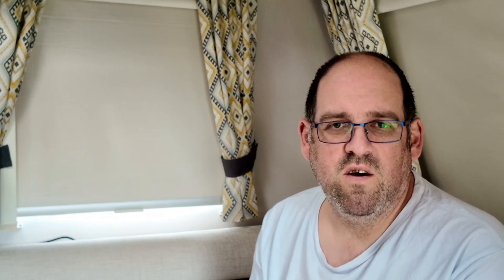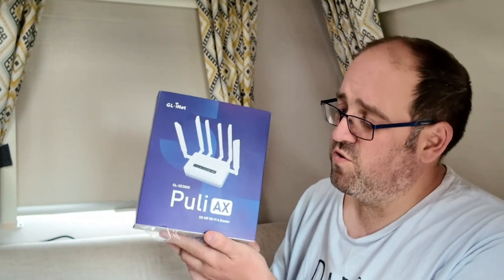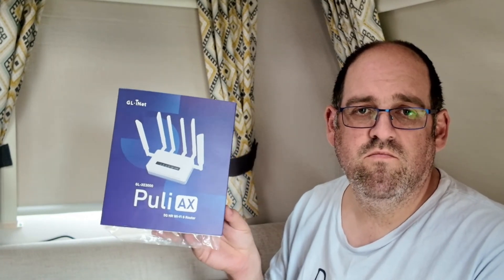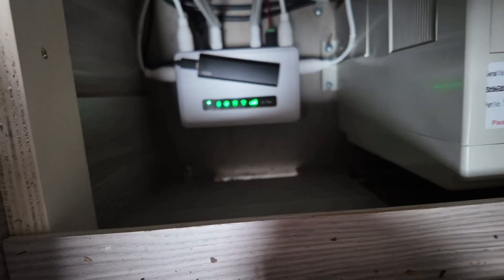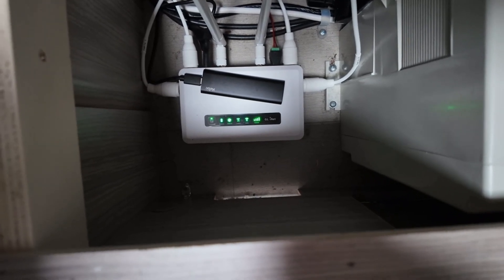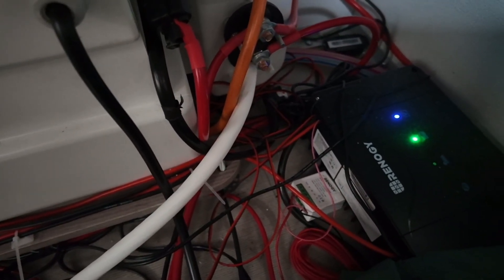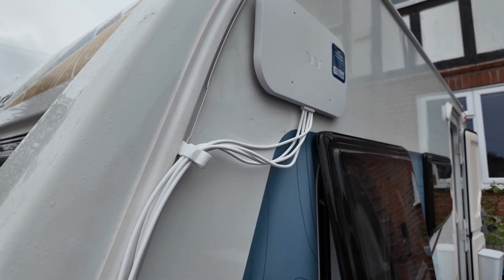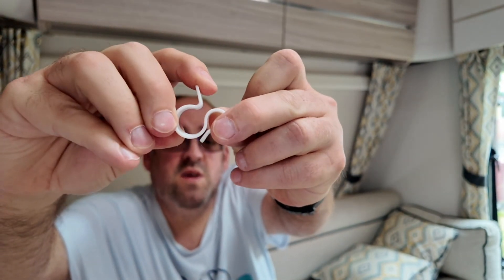Off-Grid Internet: Perfect Caravan WiFi Solution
We upgraded our previous internet solution in our caravan. I'm an absolute geek and if you're just after something simple to let you stream one film at a time and let you browse Facebook you don't need this.

But if you're a geek with multiple devices streaming at the same time, automation, cctv and uploading videos and photos to YouTube or other places then maybe this is for you!

Cheaper than starlink, better power consumption for running off grid, but relies on 4G/ 5G - it's multisim, we have 1p (EE) and Smarty (Three) an it auto selects the best!

GL.Inet Puli AX Router with Battery
GL.Inet Spritz AX Router without Battery
External Aerial and Cable
Awning Rail Hooks

Chapters
00:00 Introduction
01:56 Speedtest
03:12 The Product
06:07 The Install